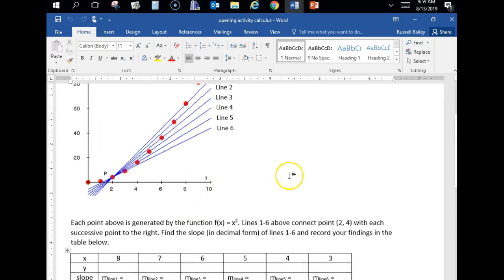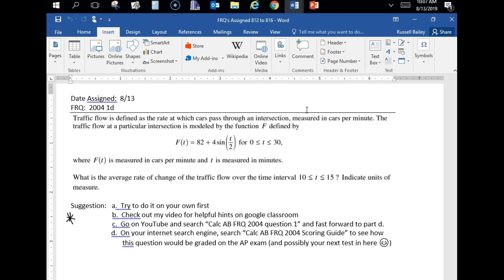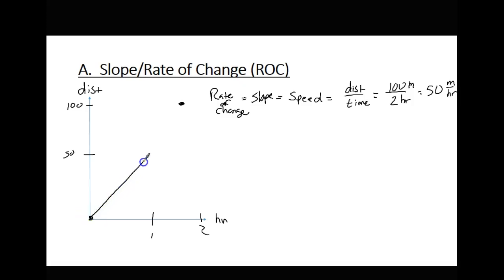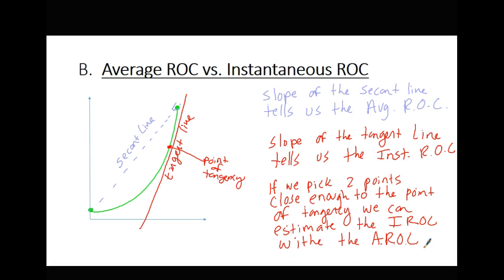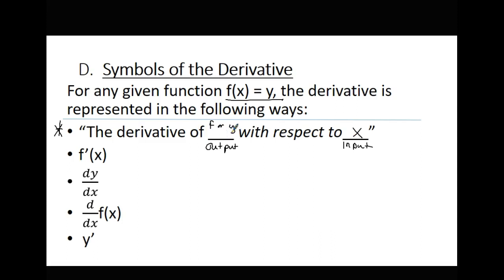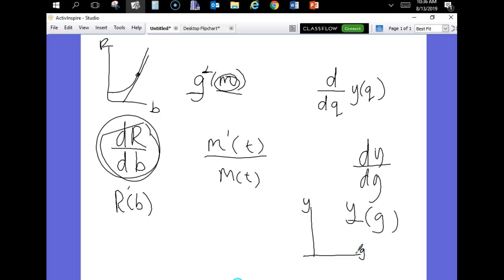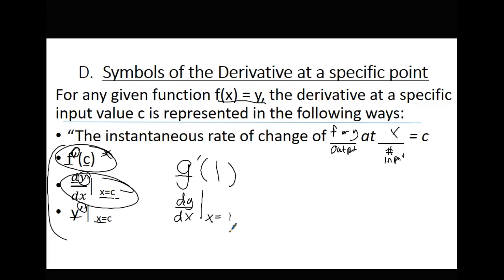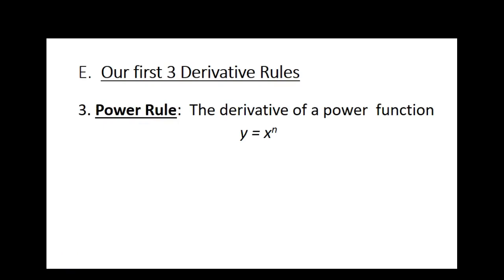Calc 1.1a Lesson Intro to Derivatives